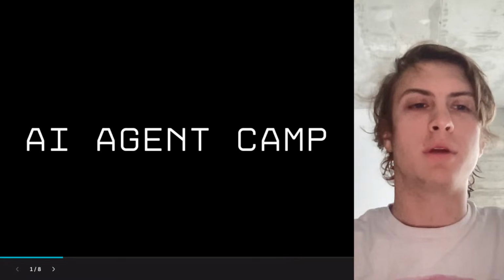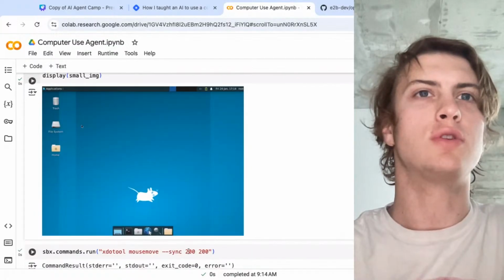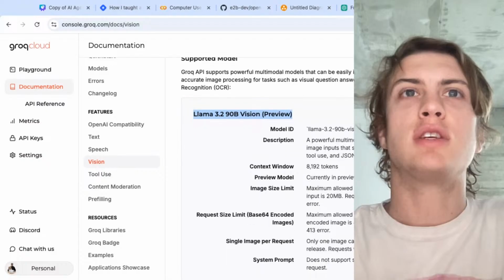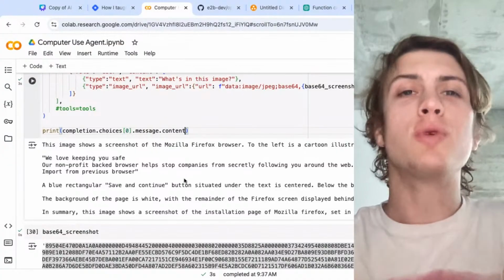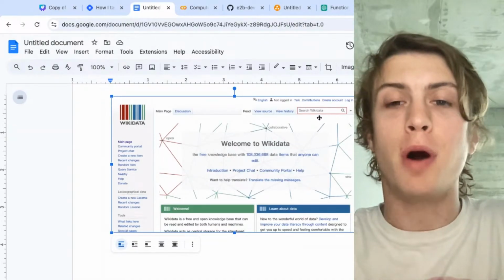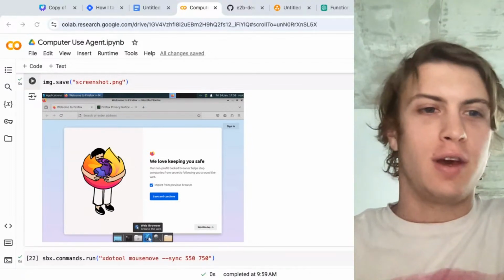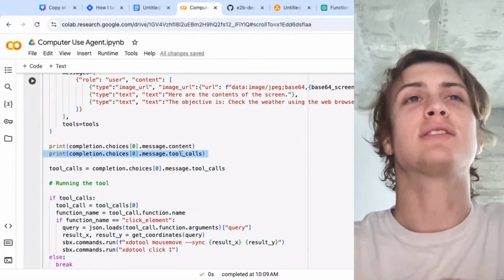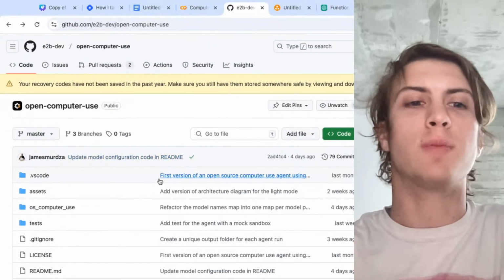AI Agent Camp: Building a computer use agent from scratch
In this workshop, we will be learning how to make a computer use agent in Python that can fully automate a desktop sandbox using the mouse and keyboard.

00:00 Introduction and Check-in
01:00 Topic Introduction: Browser Use Agent
02:30 Importance of Information on a Webpage
03:30 Explanation of DOM
04:00 Inspecting Page Source Code
05:10 Introduction to Playwright and other alternatives
07:00 Installing Playwright
08:30 Explanation of Chromium vs Chrome
10:10 Using Playwright in Colab
11:35 Starting Playwright
12:30 Creating a new browser context
13:30 Loading a Page with Playwright
14:20 Running the Code
15:00 Displaying the Screenshot in Collab Notebook
17:00 Website Suggestions for Crawling
18:05 Browsing Pinterest
18:45 Assignment for Agents
20:25 Tesla Website Example
23:00 Clarifying the Setup
24:30 Exploring Page Interaction Methods
27:34 Finding Clickable Elements In the site
30:12 Introduction to ARA Labels in HTML
33:15 Creating a Dictionary for Labeled Elements
34:30 Using Playwright to Highlight Elements
36:10 Loading a Web Page into Playright
37:16 Introduction to Automating Tasks with AI Agent
39:49 Single Tool Call Use Case
42:10 Defining Tool for Loading Web Page
43:20 Example Task: Going to Pinterest
45:00 Defining the Load Page Function
47:00 Prompting the LLM
50:00 Processing Tool Calls
52:00 Implementation Overview
55:25 Adding LLM Chat History
57:16 LLM Chat History and Memory
59:56 Introduction to Web Automation
01:01:15 Explanation of Automation Process
01:02:30 Running the Automation Code
01:02:20 Observation in React Agent
01:04:44 Introduction to Tool Call
01:06:30 Awaiting Pinterest Page Load
01:10:14 Chat History and Engagement
01:12:00 Element ID Click Attempt
01:14:30 Agent Interaction with Page
01:15:49 Introduction to Loop Concept
01:17:15 Discussing Llama Models
01:20:35 Adding More Actions
01:21:20 Final Project: Computer Use Agent
01:25:05 Closing Remarks